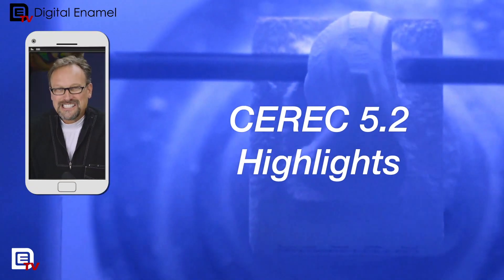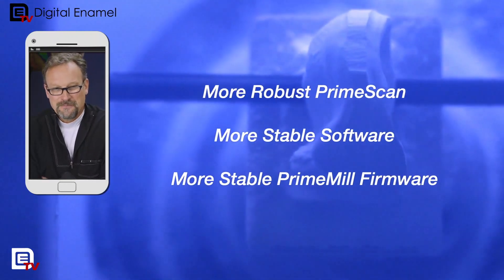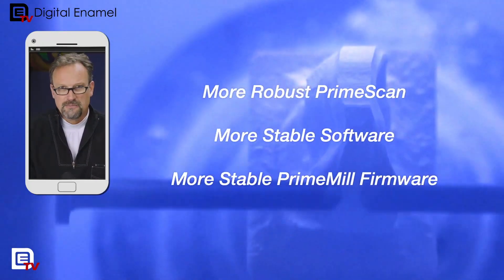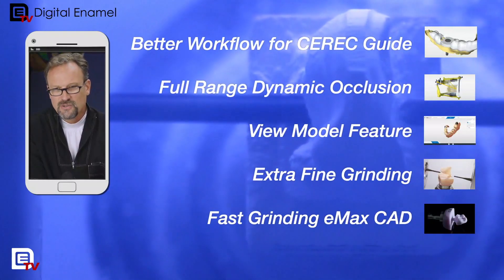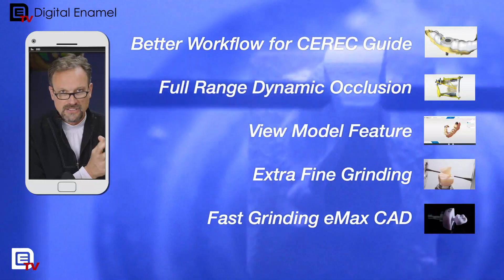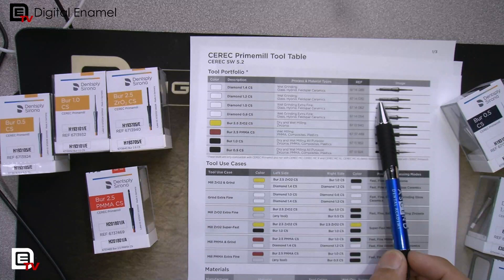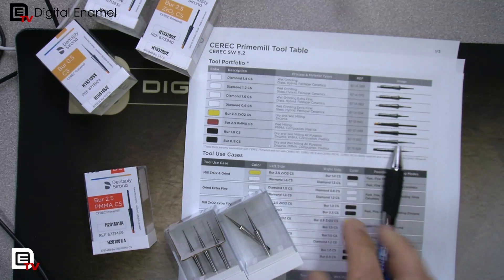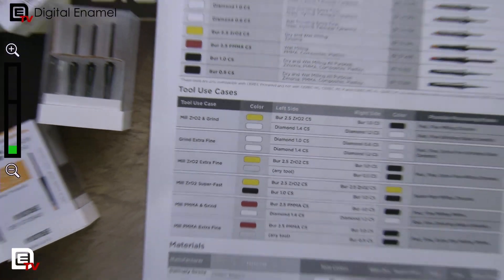CEREC 5.2 Update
CEREC 5.2 has been released.   Todd goes over the highlights of what to expect.